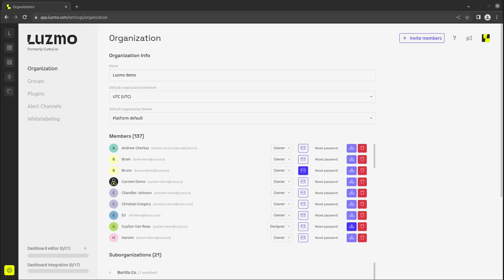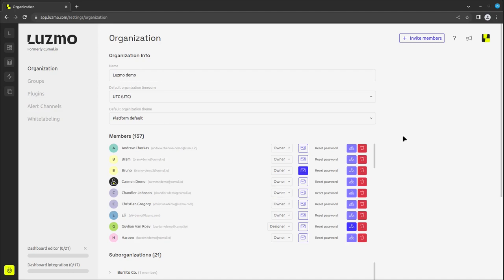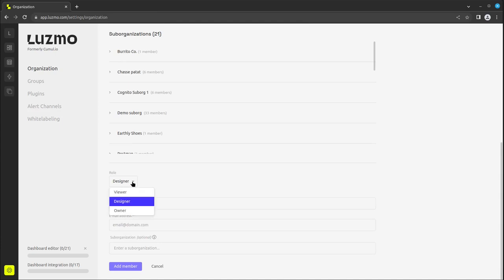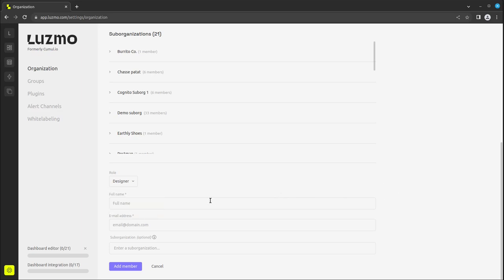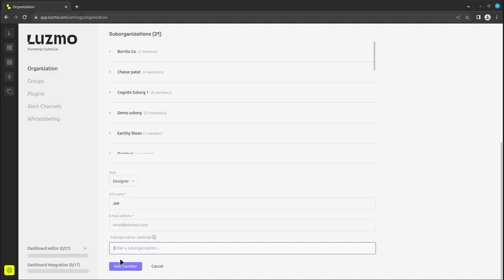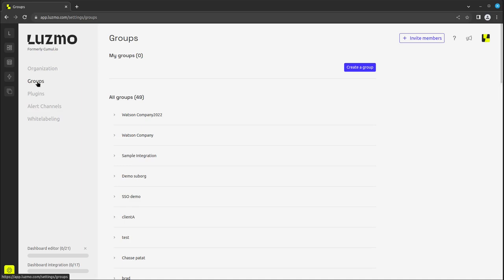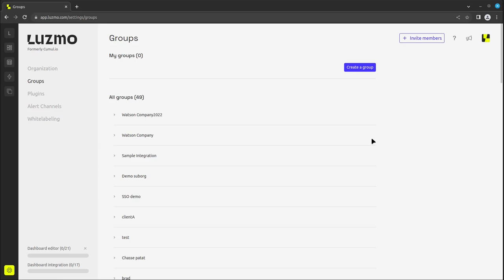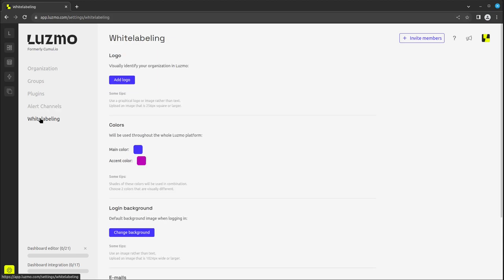Introduction 1.3: The Luzmo platform settings page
On this video you will see the Luzmo platform settings page.

The Settings section provides a centralized hub for managing your Luzmo account's organization, groups, plugins, alert channels, and white labeling. If you're an account owner, you can modify user roles, add new members, organize users into groups, create plugins, manage alert channels, and white label the platform for a consistent branding experience.